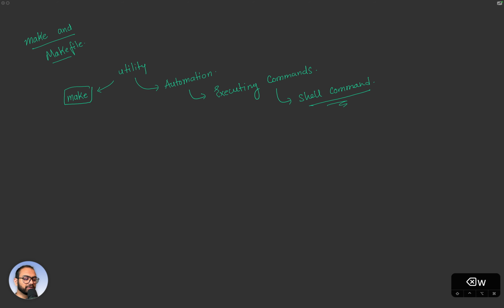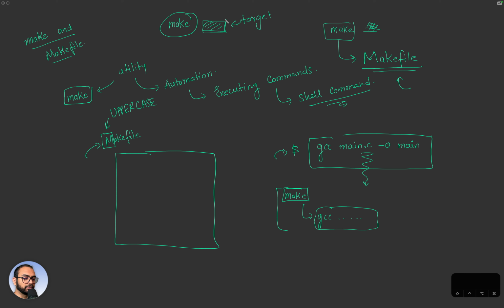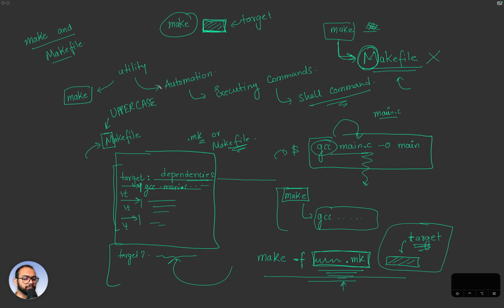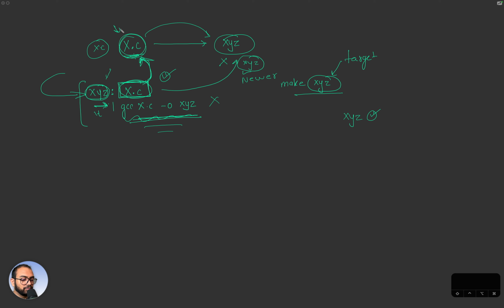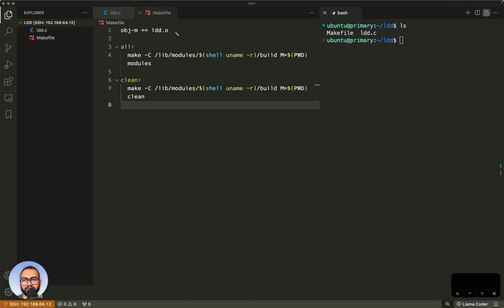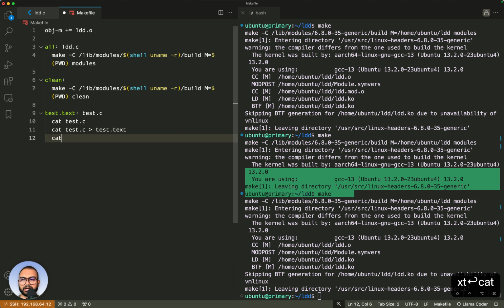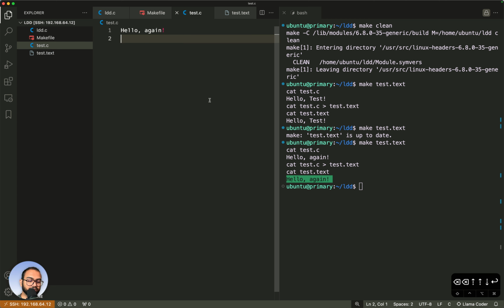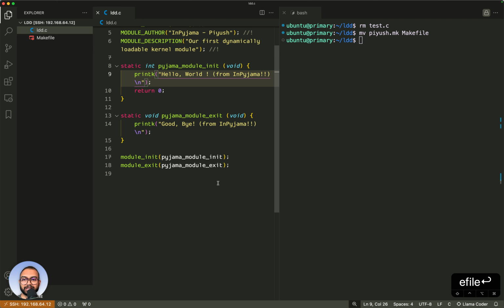S3L2. Deep Dive - make and Makefile | Linux Device Drivers for Beginners (101)